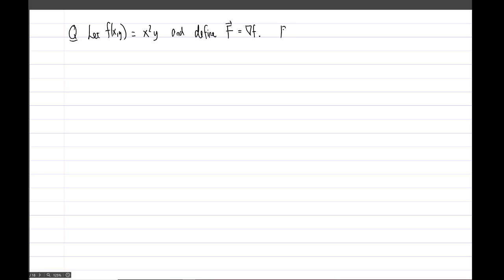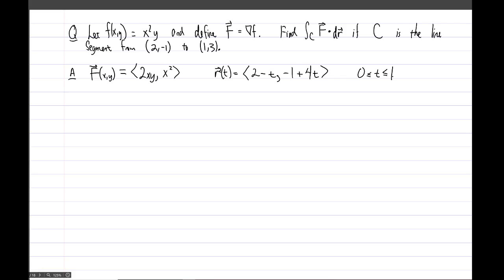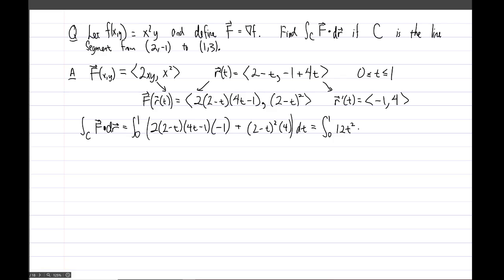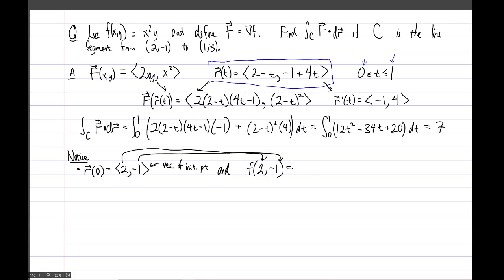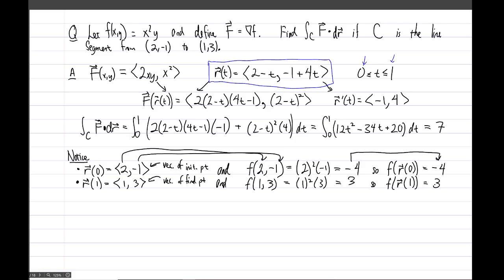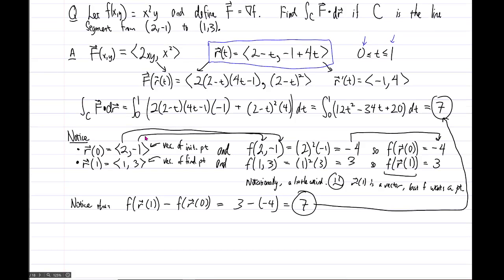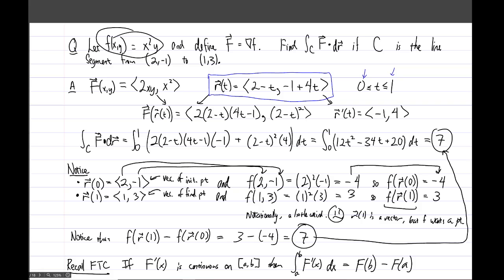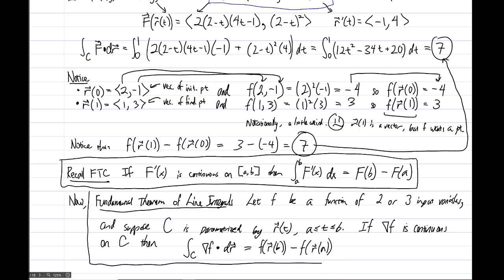310 Day 39 Part 1